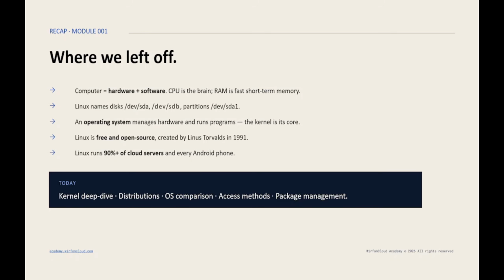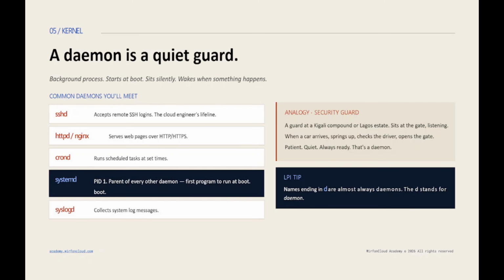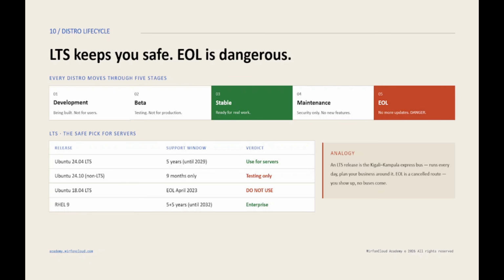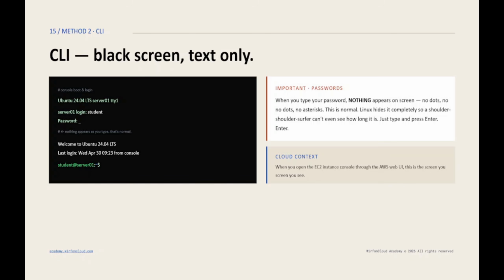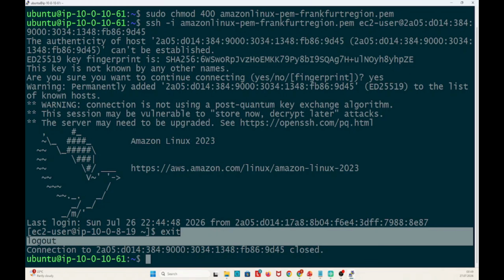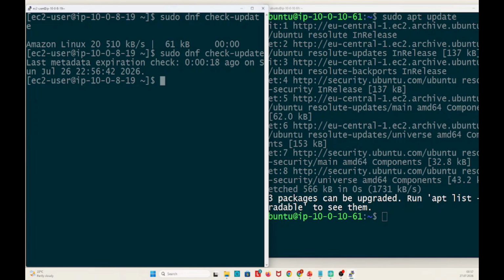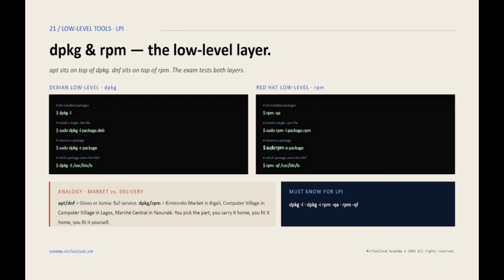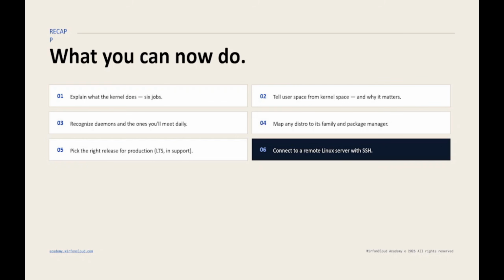Module 002 — Operating Systems, Distros & Package Management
Module 001 gave you the big picture.
Module 002 opens the hood.

Five things we cover today:
The Linux kernel (what it actually does all day),
Linux distributions, Linux vs Windows vs Mac,
how to access a Linux server, and package management —
how you actually install software on a real server.

By the end of this module you will be able to:
✅ Describe what the Linux kernel does (6 real jobs)
✅ Explain user space vs kernel space — and why it matters
✅ Define what a daemon is and name examples (sshd, httpd, crond)
✅ List popular Linux distros and which package manager each uses
✅ Explain LTS vs EOL — and why EOL servers are dangerous
✅ Access a Linux system via GUI, CLI, and SSH
✅ Install, update and remove software using apt, dnf, dpkg and rpm

⏱ TIMESTAMPS
0:00  – Module intro & recap of Module 001
1:48  – The Linux kernel: 6 jobs explained
3:03  – Unix history: where Linux came from
4:58  – User space vs kernel space (hospital analogy)
5:07  – What is a daemon? (SSHD, HTTPD, systemd)
6:11  – Linux distributions explained (MoMo analogy)
7:25  – The Debian family: Debian, Ubuntu, Mint
8:16  – The Red Hat family: RHEL, Rocky, Alma, Fedora, Amazon Linux
9:17  – Distro families & package managers (LPI exam tip)
10:19 – Distribution life cycles: LTS vs EOL
11:27 – Linux vs Windows vs Mac: the honest comparison
12:47 – 3 ways to get Linux running
13:54 – GUI, CLI and SSH access explained
18:39 – Live demo: SSH from Ubuntu server into Amazon Linux
21:51 – How to log out safely (exit, logout, Ctrl+D)
22:18 – Package management: what it is & why it matters
23:03 – apt vs dnf: high-level package managers (live demo)
30:41 – dpkg vs rpm: low-level tools (live demo)
36:23 – Full module recap

📌 QUICK NOTE
This module has two live demos running side by side —
one Ubuntu server and one Amazon Linux server.

Watch what changes between them. That's exactly what
the LPI exam tests. Same concept, different command.

Debian family → apt and dpkg
Red Hat family → dnf and rpm
Suse family → zypper

Learn the family. The package manager follows automatically.

🔗 LINKS
▶️ Module 000 (Start Here): [link]
▶️ Module 001 – What's Inside a Computer: [link]
▶️ Next: Module 003 – The Linux Terminal & Shell: [link]

See you in Module 003. Let's roll. 🚀

📘 Linux Fundamentals for Cloud Learners Book
Check your local Amazon page and search for title

Foundation First — The African Tech Podcast
We demystify IT, cloud and AI, and make it fashionable for all.

I'm Banjika, AWS Instructor, 11x AWS Certified, six-time AWS Community Builder. Every concept on this channel is taught through African life you already know — Foundation First means you understand before you memorise.

Companion book: search "Linux Fundamentals for Cloud Learners" on Amazon
Questions? We're happy to help — academy.wirfoncloud.com